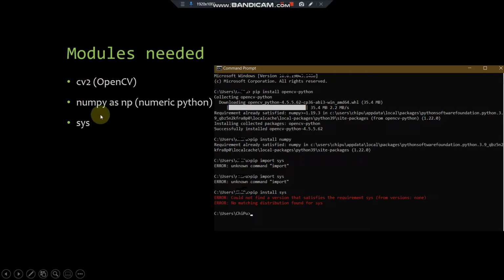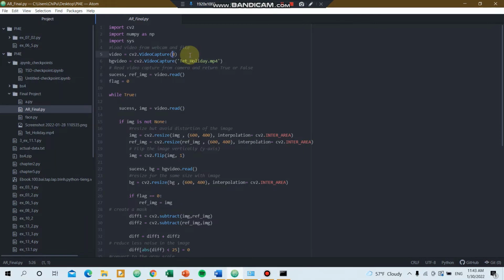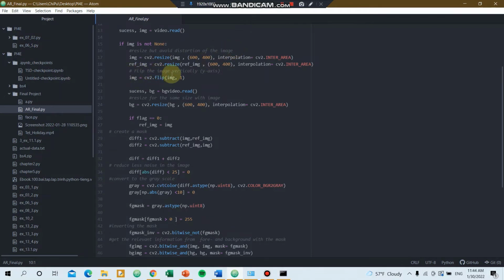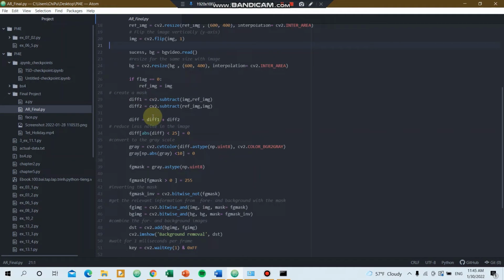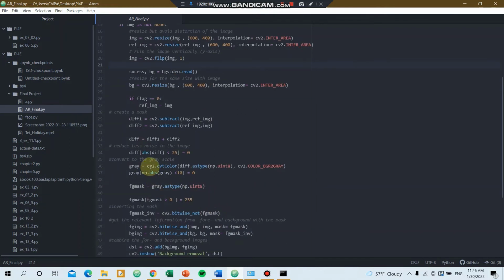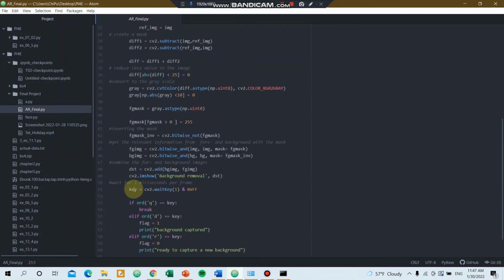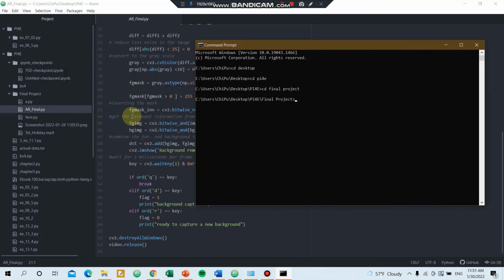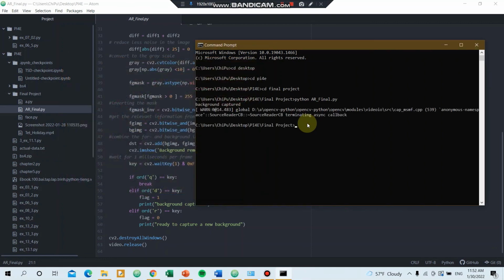12420011 Nguyen Thac Linh Chi